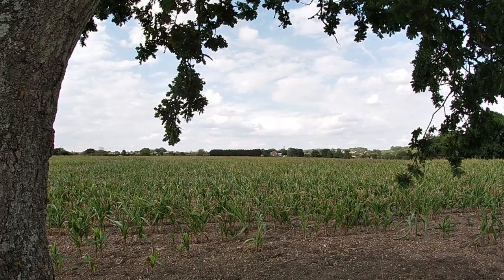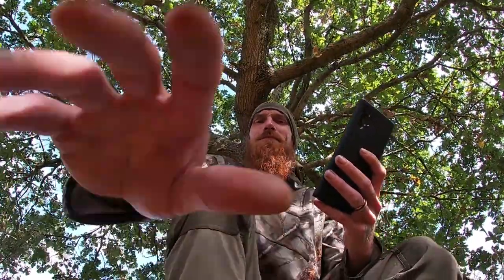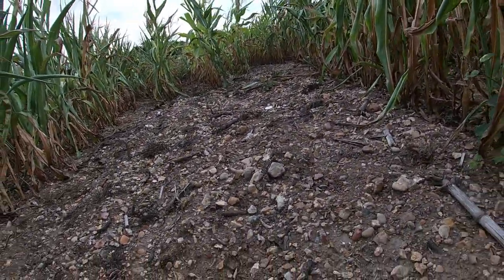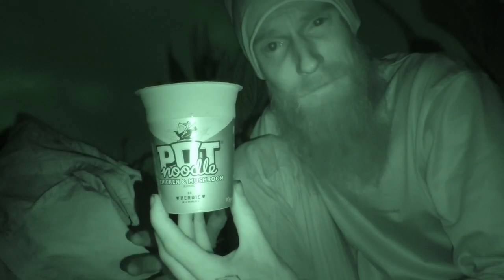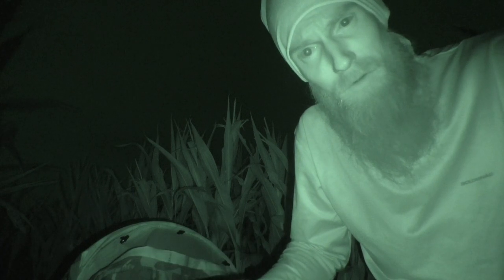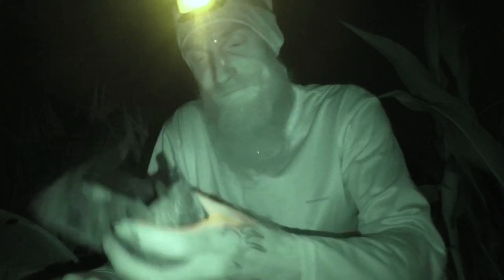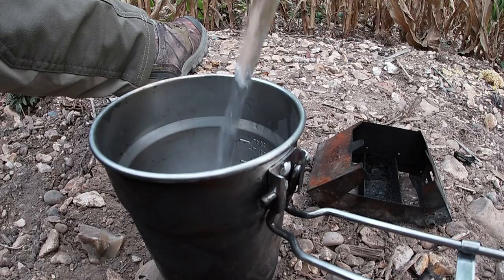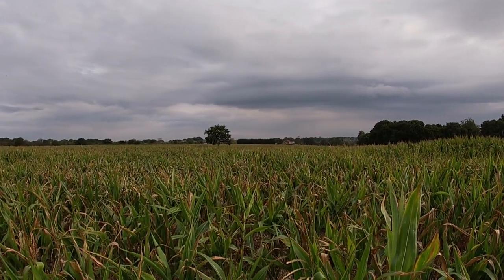Hiding in Plain Sight: A Stealth Camper's Risky Adventure in the Middle of a Cornfield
We take to the cornfield today for a little cornfield stealth camping! Early in the day we take a look around for suitable places to pitch camp and return at dusk to make it happen! A simple camp with a simple load out. Dutch Army Hooped Bivvy, Crivit Sleeping Bag, Klymit Static V Recon, Stanley Adventure Cookset, Hexi Stove, Water, Food & the stars above us.